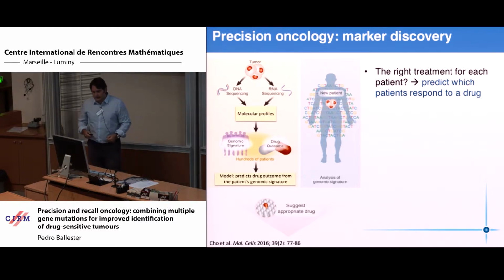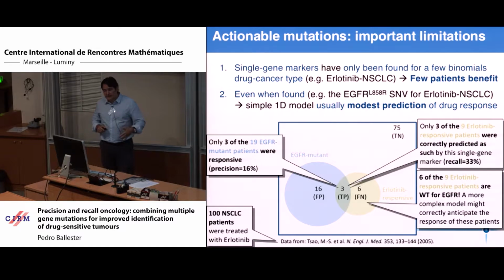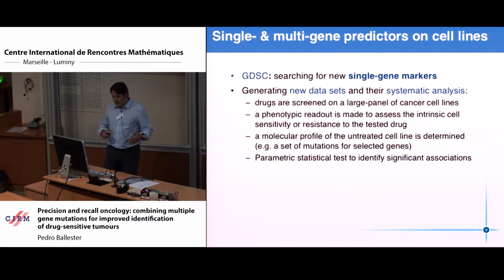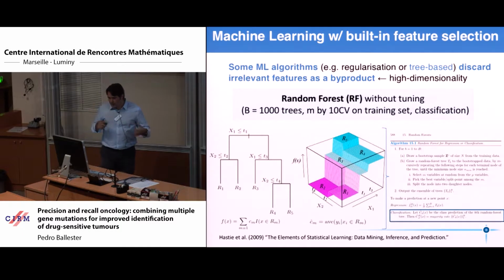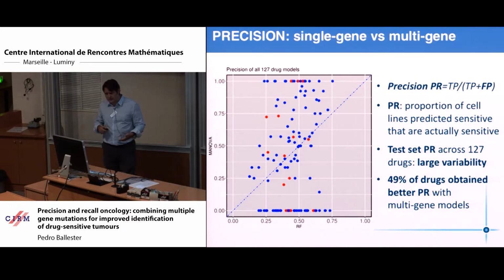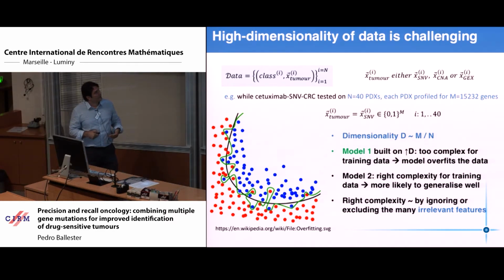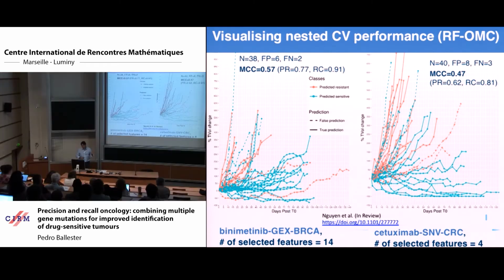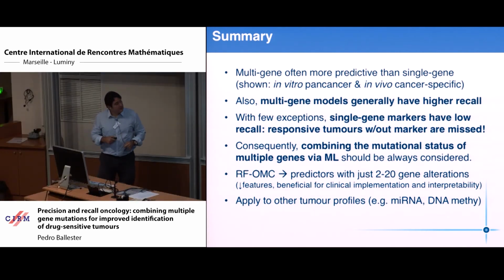Pedro Ballester: ​Precision and recall oncology: combining multiple gene mutations for...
Abstract: Cancer patients often respond differently to the same treatment. Precision oncology aims at predicting which treatments will be effective on a given patient. Such predictive biomarkers of drug response typically take the form of a particular somatic mutation. However, lessons from the past indicate that these single gene-drug response associations are rare and/or often fail to achieve a significant impact in clinic. In this context, Machine Learning (ML) is emerging as a particularly promising complementary approach to precision oncology. Our results show that combining multiple gene alterations of the tumours via ML often results in better discrimination than that provided by the corresponding single-gene marker. This approach also permits assessing which type of molecular profile is most predictive of tumour response depending on treatment and cancer type. Moreover, ML multi-gene predictors generally retrieve a much higher proportion of treatment-sensitive tumours (i.e. they have a higher recall) than the corresponding single-gene marker. The latter suggest that a higher proportion of patients could benefit from precision oncology by applying this ML methodology to existing clinical pharmacogenomics data sets.

Recording during the meeting "Probability and Biological Evolution" the June 27,  2018 at the Centre International de Rencontres Mathématiques (Marseille, France)